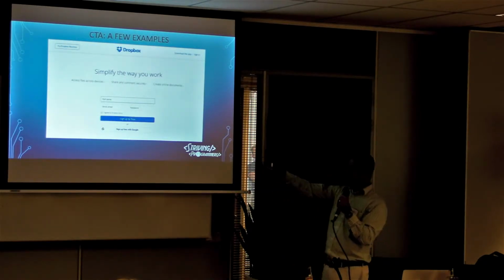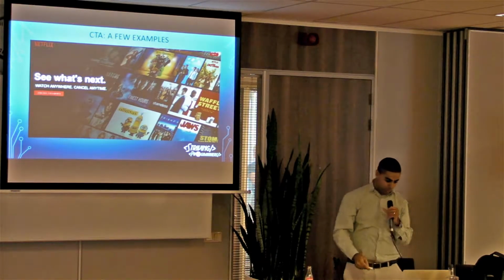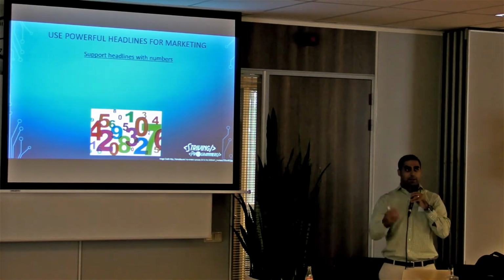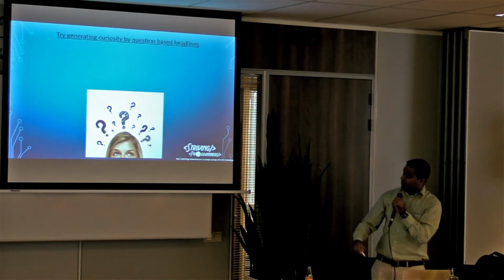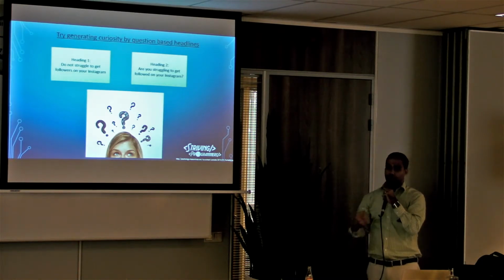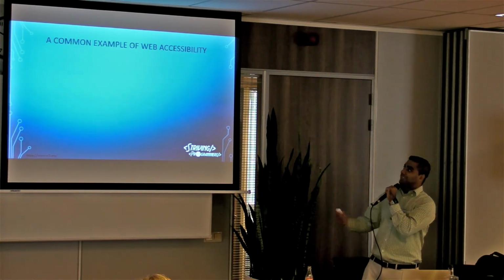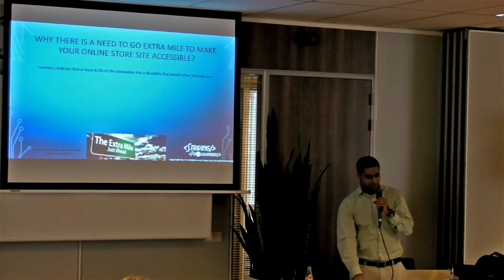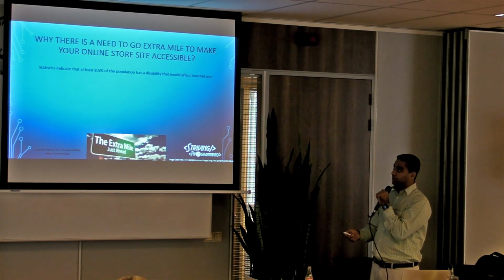Help yourself to avoid amateur status and learn how to be a pro in the e-Commerce industry. Lavish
nopCommerce Days 2016. The Netherlands, Amsterdam
Speaker: Lavish Kumar

Lavish will talk about the latest e-commerce trends to follow in online business, tips for new store owners, common mistakes that online stores make and some unique marketing practices.